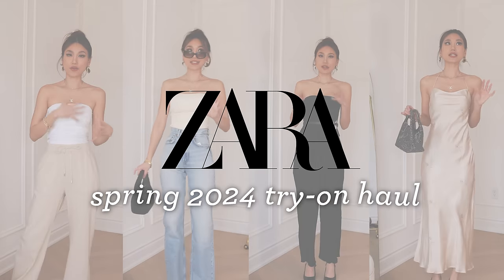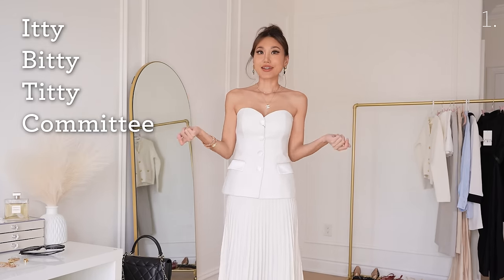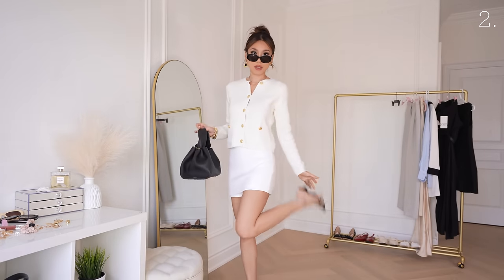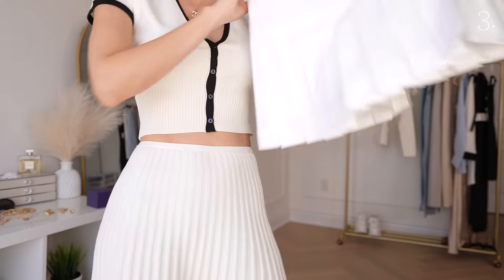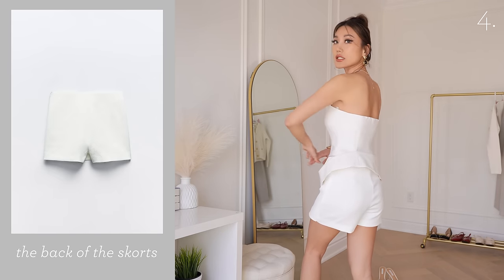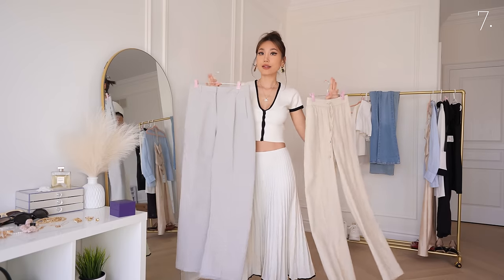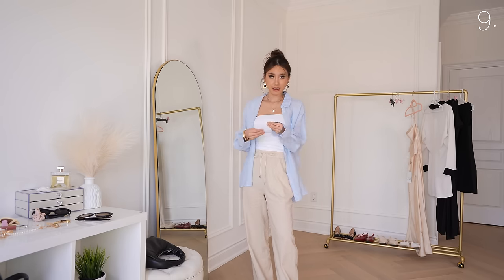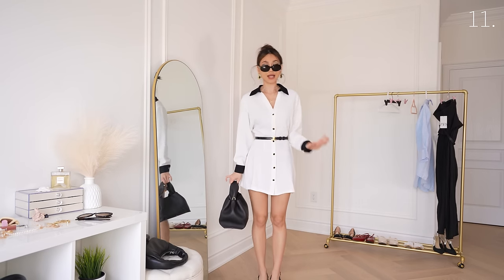ZARA Try on Haul *Spring NEW IN*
Nobody is immune to mental health struggles. and get a discount on your first month!

♡ MY MEASUREMENTS ♡
height: 5’7” (170cm)
bust: 33” (83cm)
waist: 24” (60cm)
hip: 35” (87cm)
mid thigh: 18.5”
leg inseam: 31”

♡ OUTFIT LINKS ♡

0:00 links in the description!

0:36 outfit 1

4:19 outfit 2

6:01 outfit 3
white pleated skort (xs $46)

6:53 outfit 4

8:00 outfit 5

9:13 outfit 6

10:15 outfit 7
light gray pants (xs $60)
Recommended linen pieces

11:08 outfit 8
Babaton contour tube top (s $38)

11:50 outfit 9

12:22 outfit 10

13:13 outfit 11

14:16 outfit 12
black mini dress (xs $50)

15:32 outfit 13

16:52 lmk what u wanna see next!